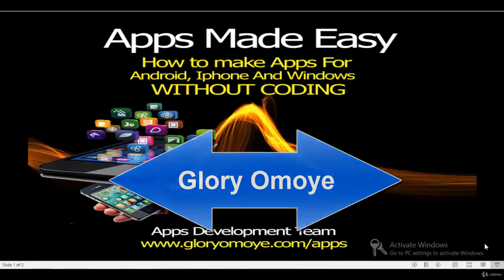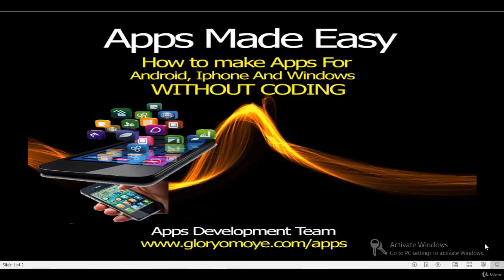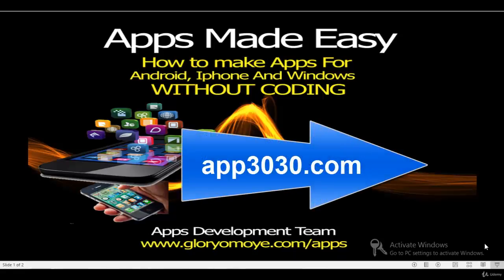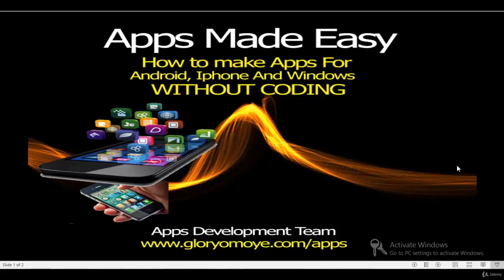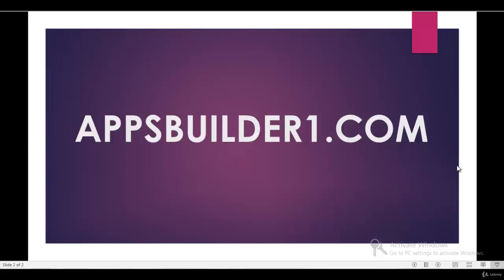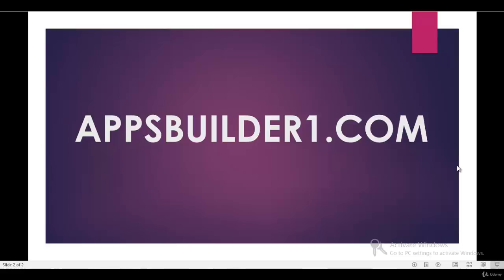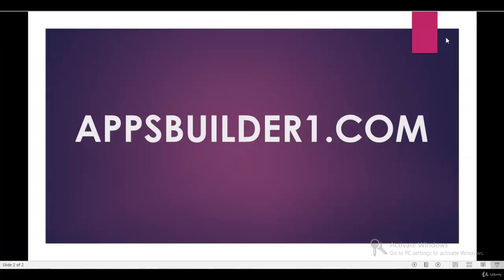How To Develop Apps For Iphone, Android, WITHOUT CODING -'18 : Watch This Update First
How To Develop Apps For Iphone, Android, WITHOUT CODING -'18
NEW & HOT! Learn Mobile App Business And Build Apps For Android, iphone, and Windows WITHOUT CODING in one week - 2018